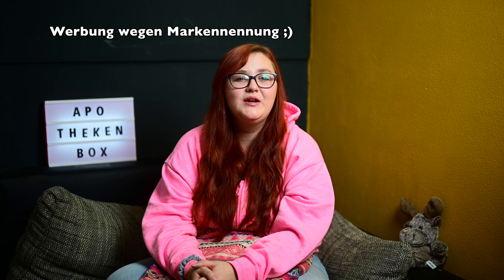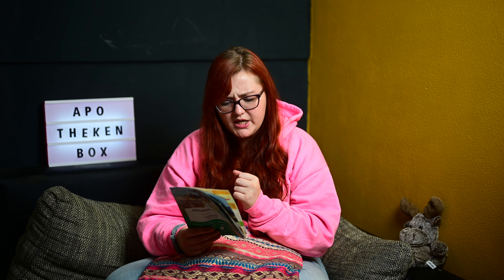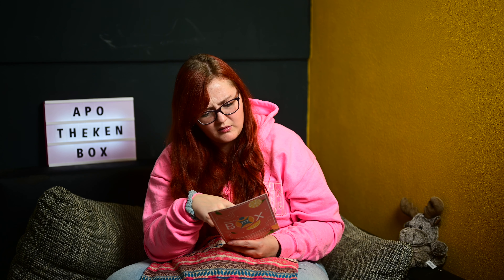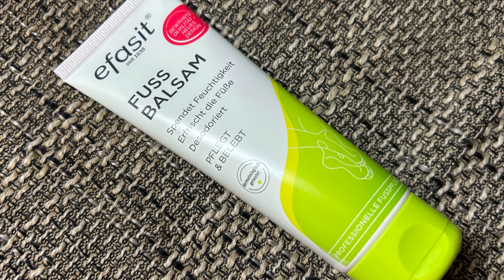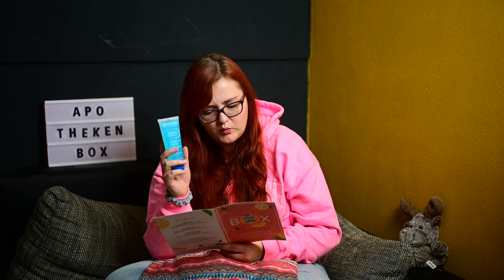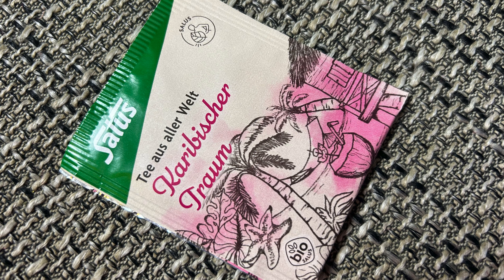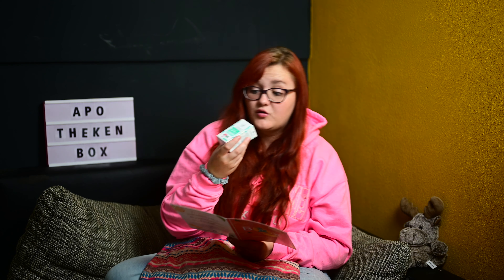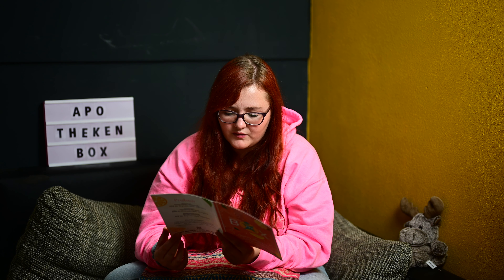UNBOXING + GEWINNSPIEL | Medikamente per Klick Beauty Box || Sommer Edition!!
Heute habe ich mal wieder ein besonderes Unboxing für euch.
Ich habe die Beauty Box von Medikamenteperklick geholt.
Die ist prall gefüllt mit tollen Kosmetik Produkten aus der Apotheke.
Wenn euch also interessiert, was so alles in der Box ist,
dann schaut euch auf jedenfalls mein Video an. ☺️

Teilnahmebedingungen:

- Der Gewinn wird unter alle  Kommentaren ausgelost die mittels dem
Verlosung und Medikamenteperklick kenntlich machen, das sie an
  der Verlosung teil nehmen wollen!
- Die Verlosung beginnt am 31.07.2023 und endet am 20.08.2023
- Der Gewinner wird hier auf Youtube  am 03.09.23  bekanntgegeben.
- Teilnehmen können alle mit einem Wohnsitz in Deutschland &
  Österreich.
- Falls ihr noch keine 18 Jahre alt seid, benötigt ihr die
  Einverständniserklärung von euren Eltern
- Die Gewinnprodukte, sowie die anderen gezeigten Produkte wurden
- Eine Barauszahlung des Gewinns ist ausgeschlossen.
- Ich versende denn Gewinn per post ohne Versicherung und hafte
  nicht für den Transport
- Der Rechtsweg ist ausgeschlossen und mit Teilnahme an der
  Verlosung stimmt ihr den Bedingungen zu.
- Der Gewinner wird mittels Zufallsprinzip durch Losziehen ermittelt,
  um jeden eine gleiche Chance zu geben. Diese Losziehen könnt ihr
  bei der Bekanntgabe des Gewinners in meinem Video mit verfolgen.
- Jede Person darf einmal teilnehmen
- Falls ich der Meinung bin, das jemand Versucht bei der Verlosung zu
  schummeln, behalte ich mir vor, diese Person für das Gewinnspiel zu
  disqualifizieren
- Der Gewinner hat 2 Woche zeit sich zu melden, sonst werde ich den
  Gewinn neu Verlosen!
- Ich übernehme keine Verantwortung für den Verlust des Gewinnes
  während der Sendung oder Produkte die während der Versendung
  kaputt gehen

Spare 3 € auf deine erste My little Box:

FRIEND24424

!!! ACHTUNG !!!

Preis: 15,00 €

(Die Produkte verlinke ich euch dieses mal nicht, weil es recht viele sind und die Beschreibungsbox dafür nicht ausreicht. Wenn ihr was über ein Produkt wissen wollt könnt ihr mich auch gerne anschreiben. ☺️)

📦 Pakete senden an:

Raphaela Kulzer
Postfach 2 24
94302 Straubing